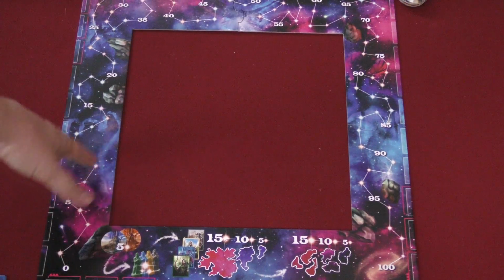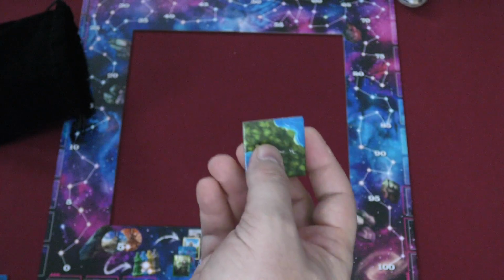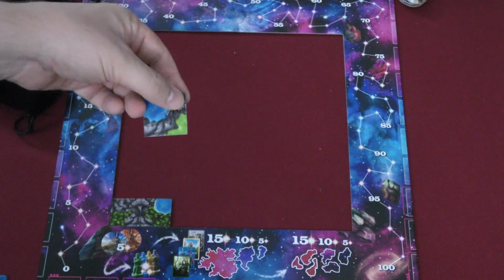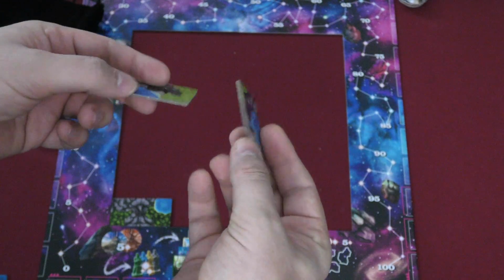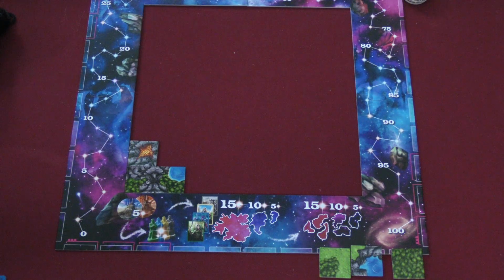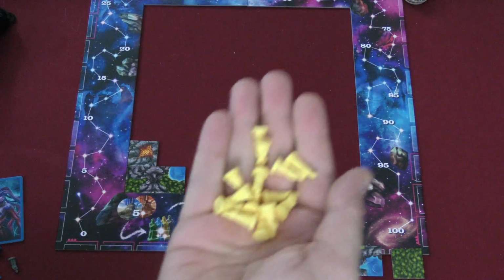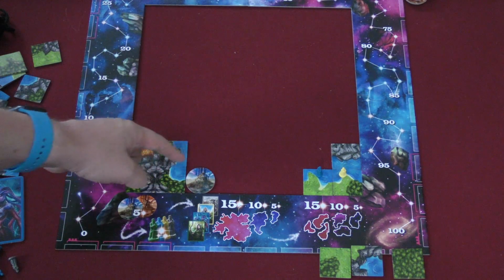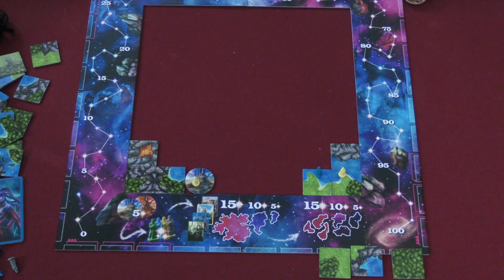4 Gods Review - with Tom Vasel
Tom Vasel takes a look at 4 Gods!

00:00 - Introduction
01:16 - Game overview
07:39 - Final thoughts